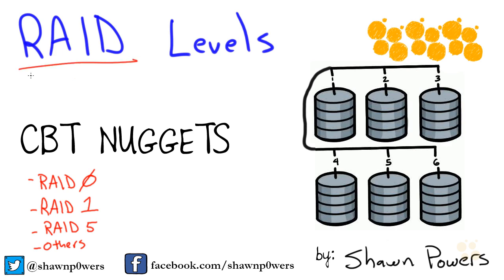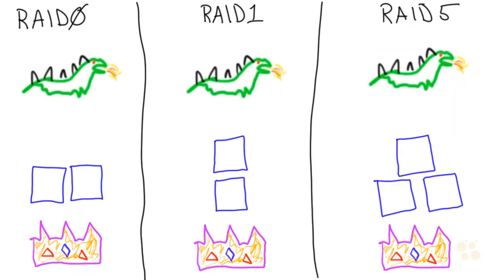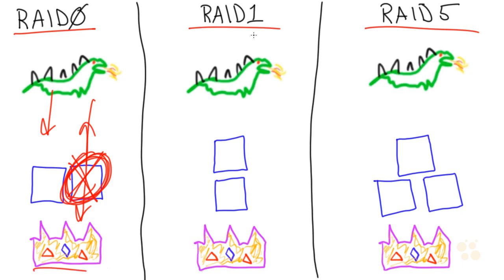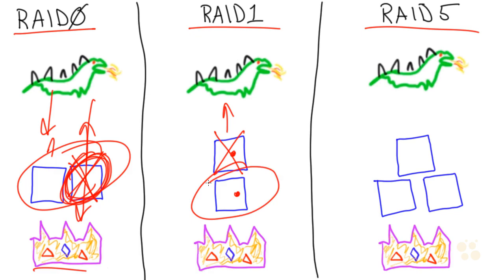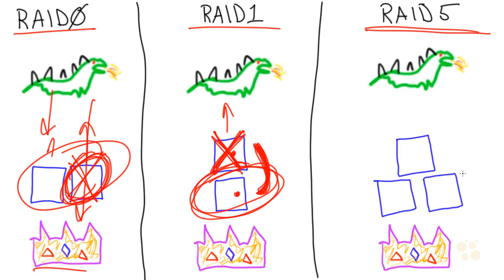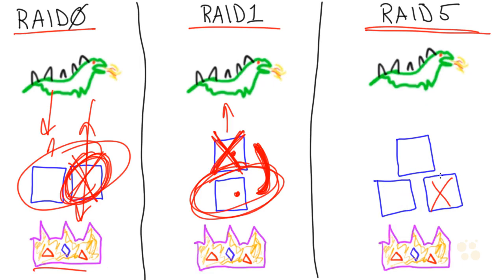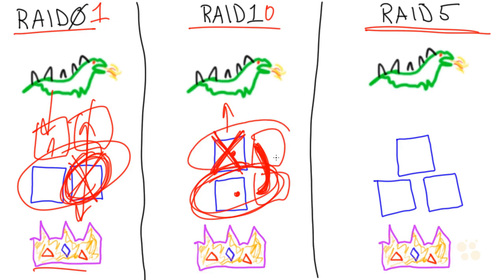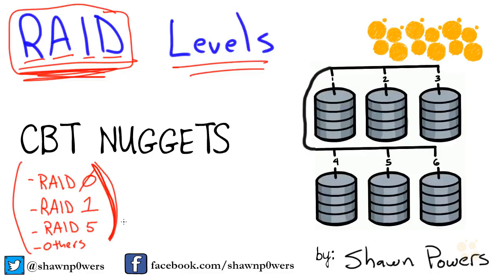24 RAID Levels